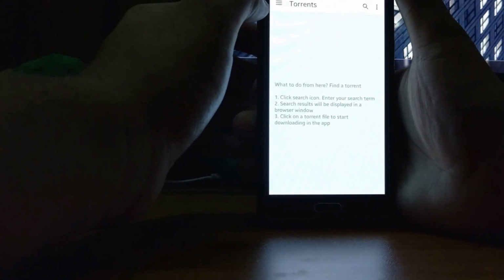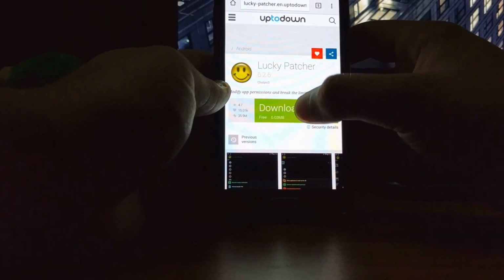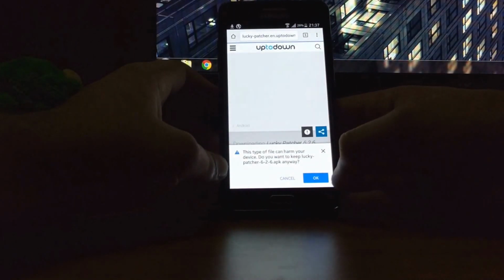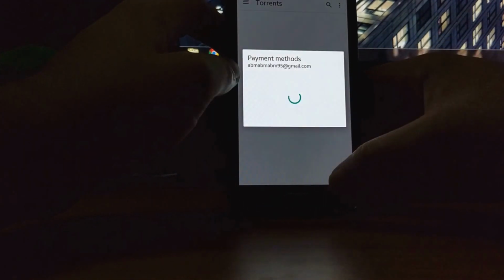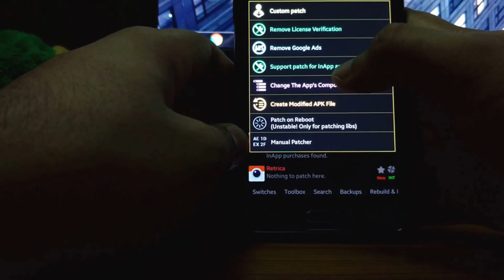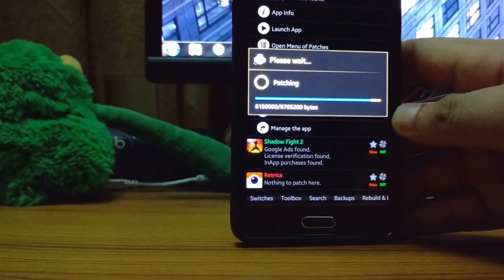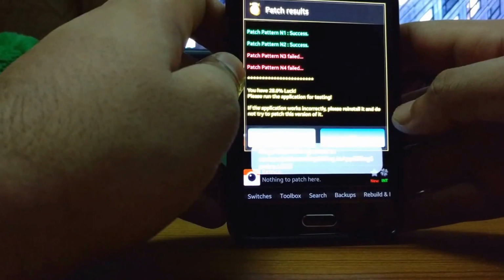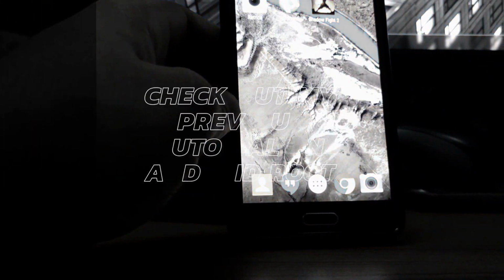How To Hack In App Purchase On Android!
For rooted device, and tap on toolbox at the bottom, scroll to find “patch to android” and tap on it. Tick all the patches, tap apply and wait sometime. Your device reboots. Close Lucky patcher and open app/game where you want to hack in app purchases